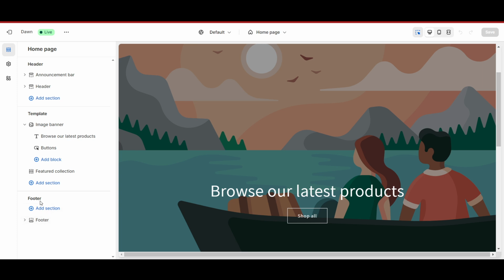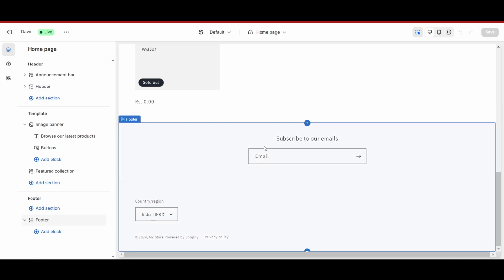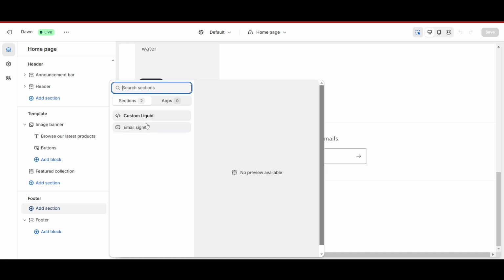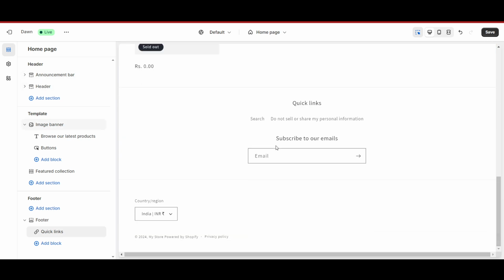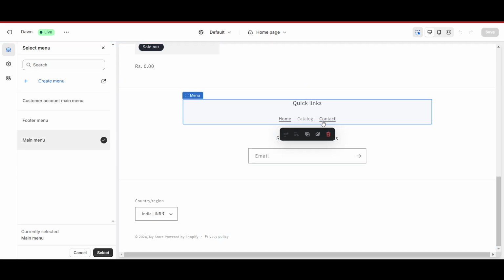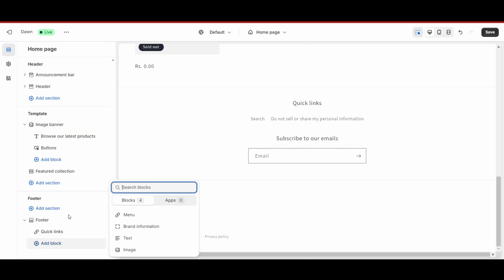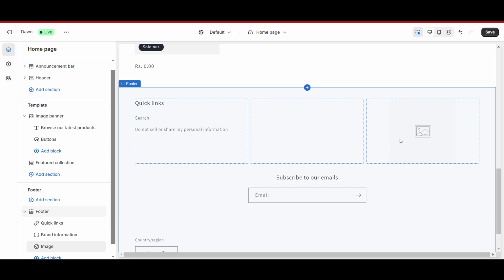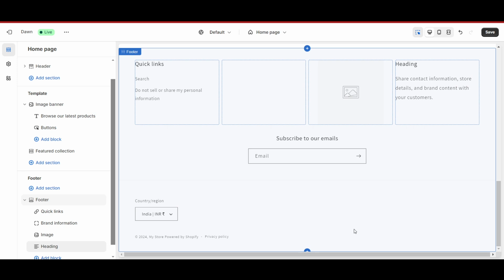How to edit footer menu in Shopify